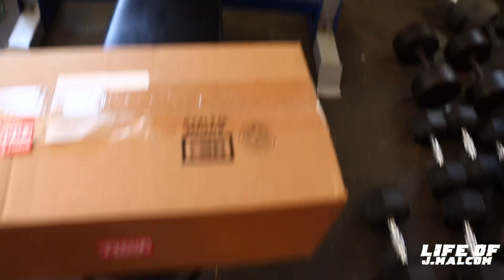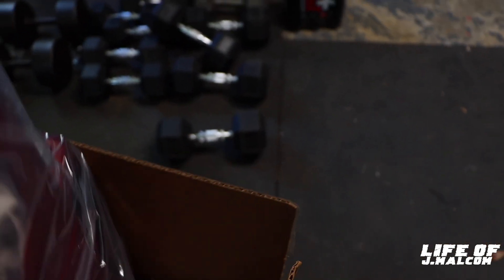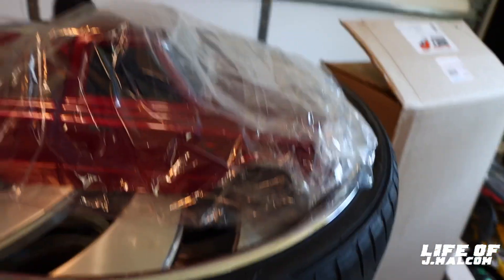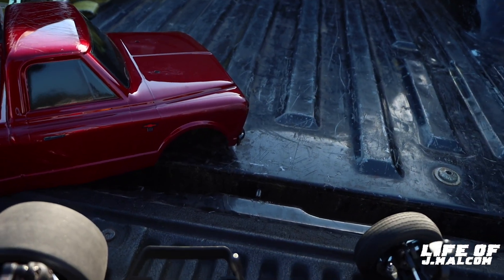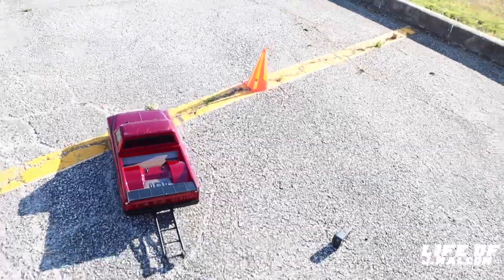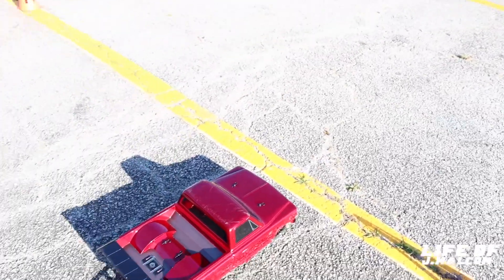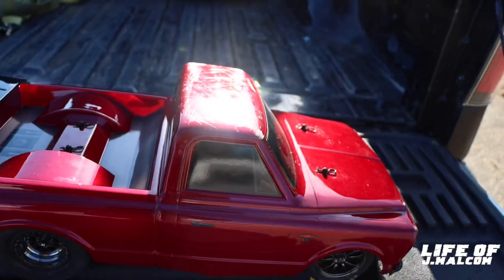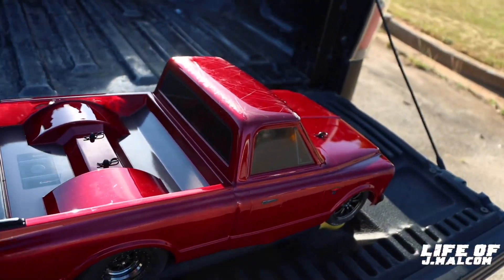TIME TO FINALLY SEE WHAT SPEED MY TRAXXAS DRAG SLASH WILL PUT DOWN